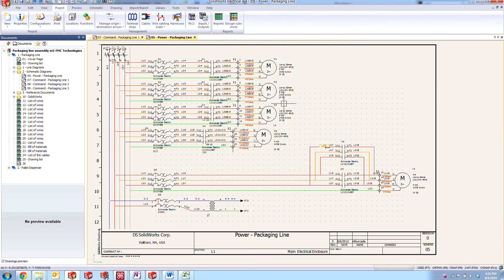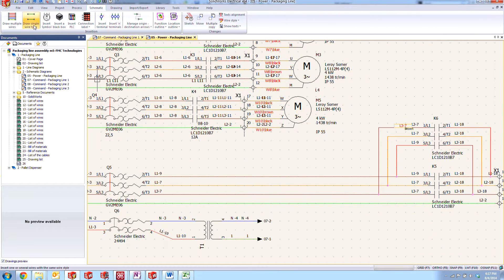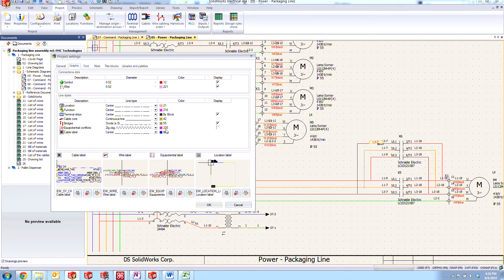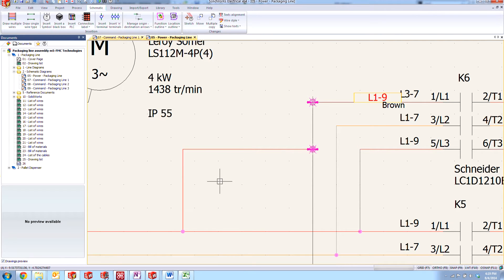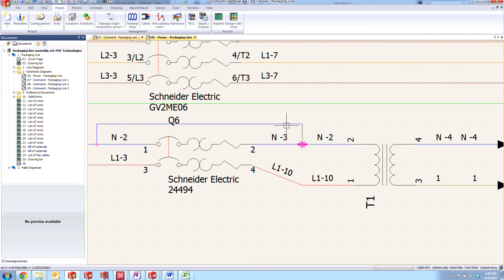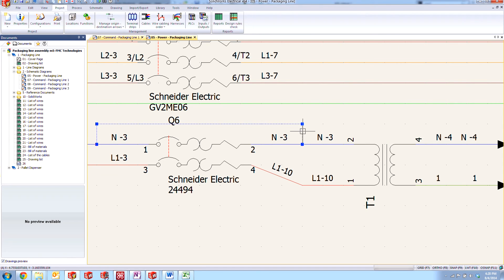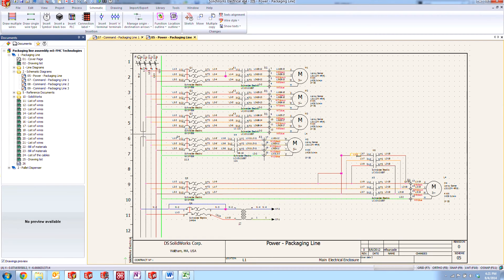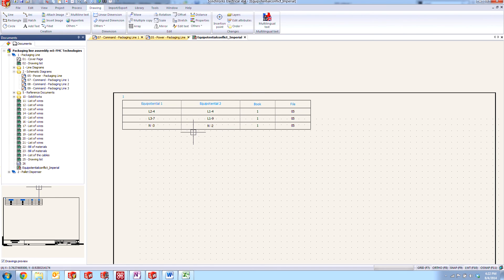SOLIDWORKS Electrical - Equipotential Conflicts [Design Rule Check Pt. 1]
This video takes a look at the Equipotential Conflict Design Rule Check in SOLIDWORKS Electrical to show how you can scan your project for mismatched wires, potential shorts, and other errors.